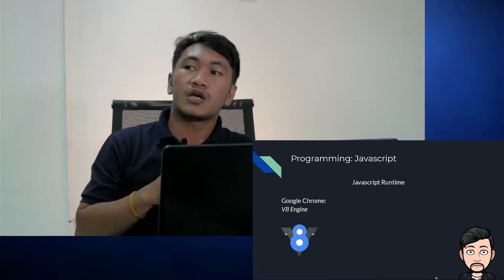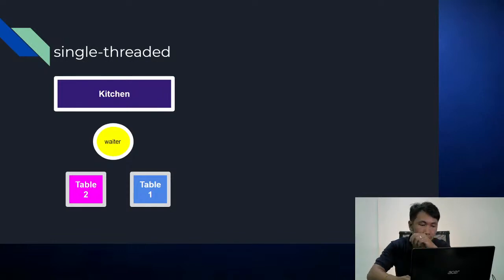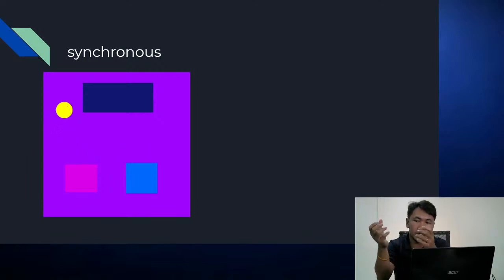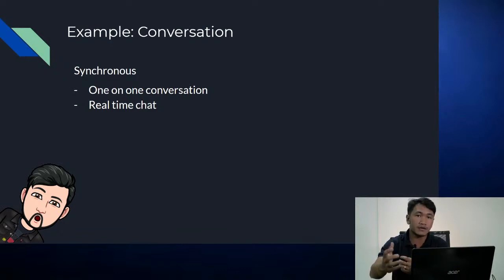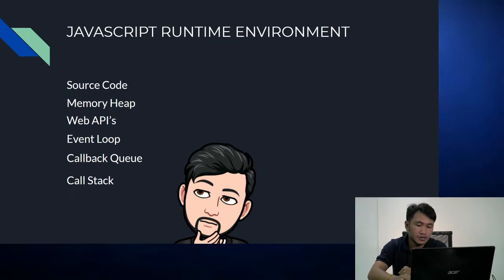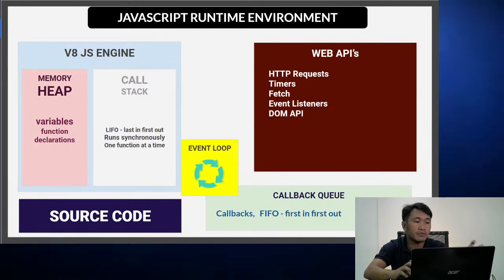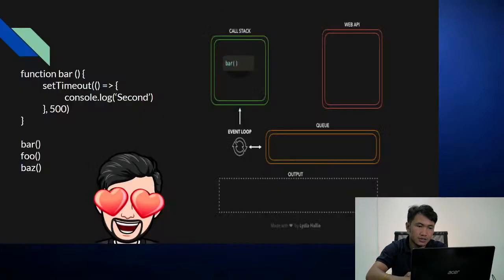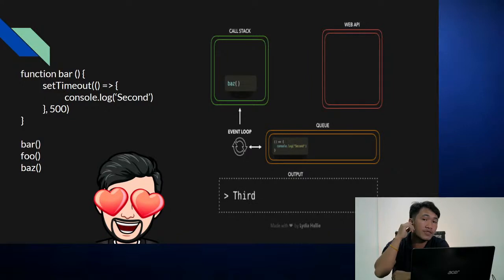A Loopback to Asynchronous Operation in JavaScript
Let's deep dive into the concepts of asynchronous programming and how it can improve our workflows and overall performance. We address the most common questions that baffle and trip most of us with regard to async. And we'll also identify when and where to use async, and why using it can enhance or worsen overhead on operations in different use cases.